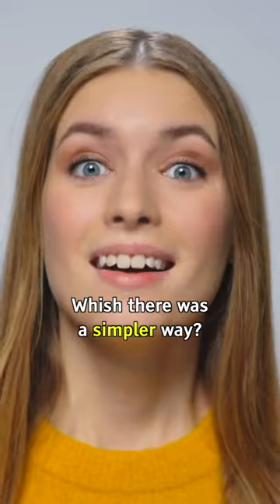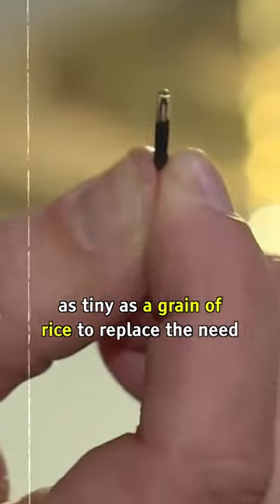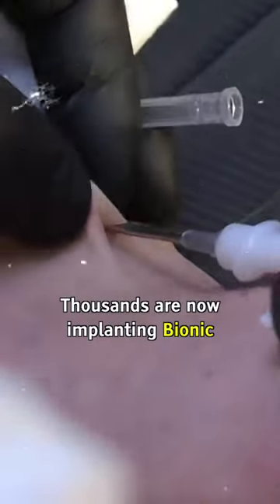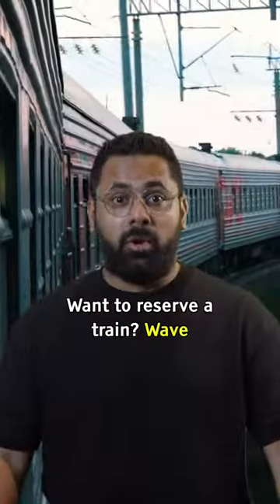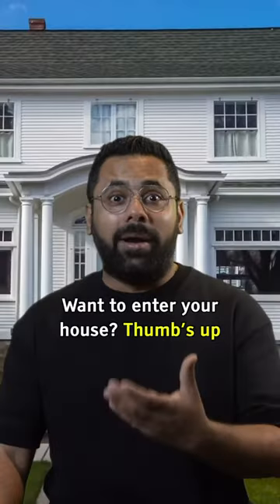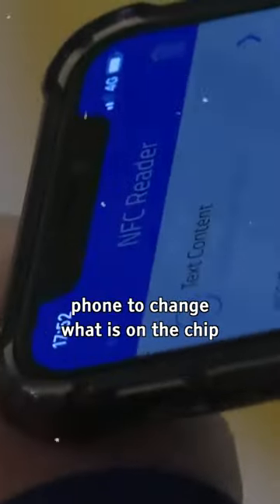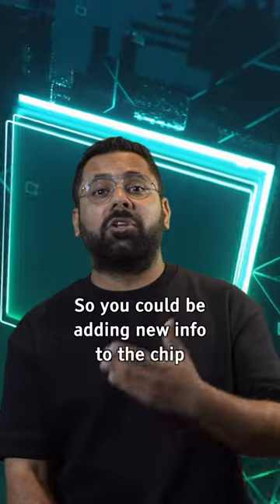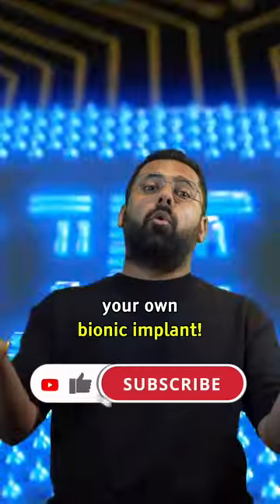The Life With Bionic Chip Implants In Humans!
Sweden has finally figured solved your every morning problem of losing your wallet and keys!

The answer? Tiny..TINY microchips!

'How will a microchip help me find my keys?' Well, it wont. It will just replace your keys!

Thousands in Sweden have now begun to adopt a 'new way of life' , which includes implanting a bionic chip smaller than a grain of rice under their skin!

The idea is, you can simply wave and carry out a few other simple hand gestures to replace tasks such as unlocking doors, buying train tickets and paying for your even snacks!

The chip is activated when scanned, and only when scanned by another device such as your phone or a payment kiosk, slightly alleviating privacy concerns. You can even use your phone to change the information stored on the chip, the way you would add a new credit card to your apple wallet!